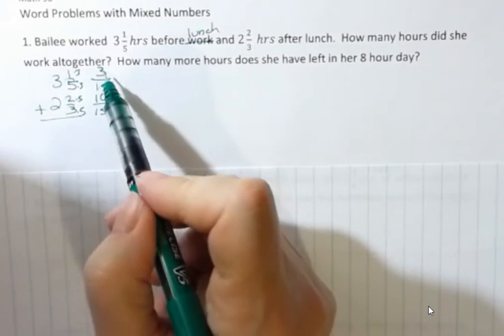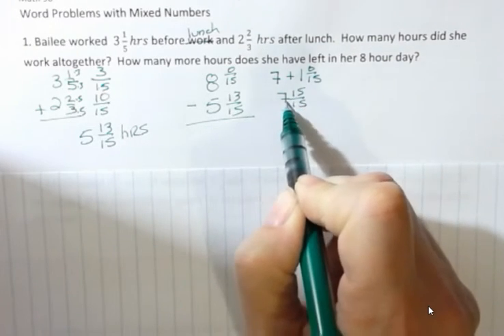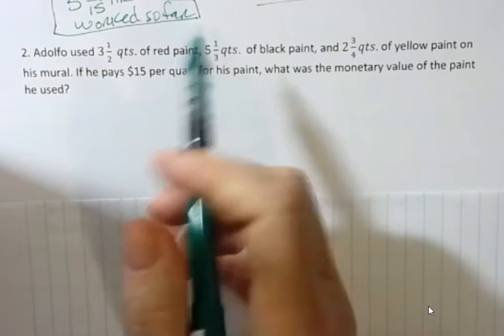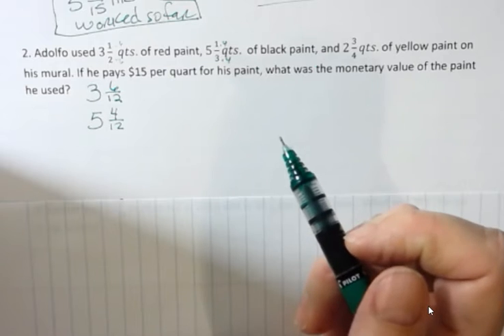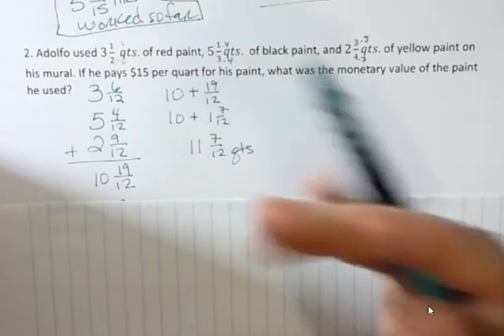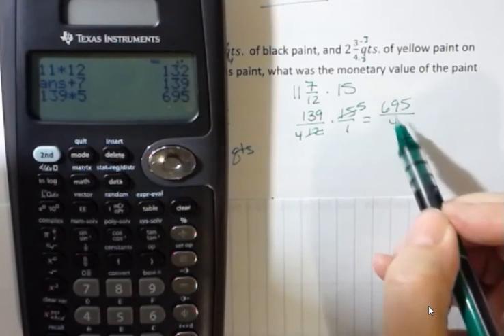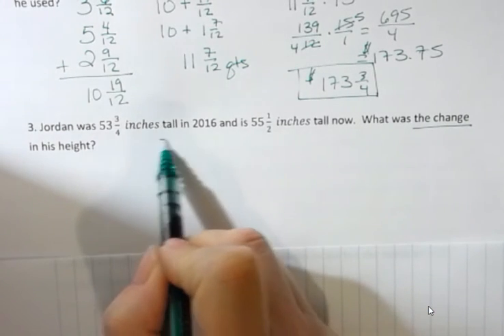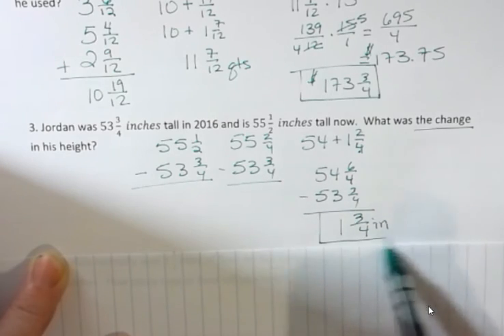Fractions: Word Problems with Mixed Numbers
Solving word problems that involve mixed fractions.